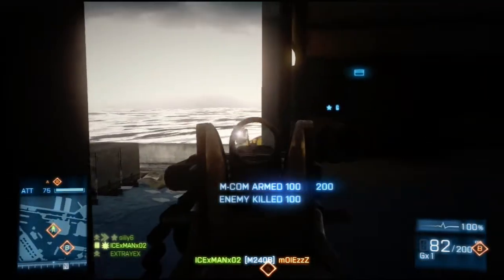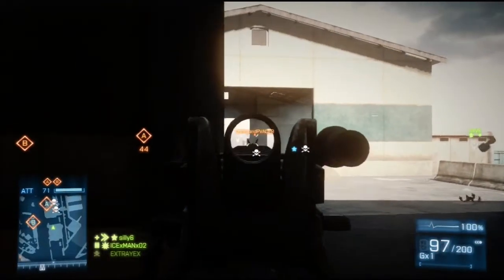The M240B is the Best Gun in Battlefield? Rush on Noshahr Canals - 36-11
I apologize for the glitchy audio in the middle of the game - I promise no commentary was lost!
I talk about the best gun in BF3 along with the attachments that stepped my game up to a whole new level: M240B with Iron Sights, Foregrip, and Flash Hider. I also discuss the statistics behind this loadout combination.